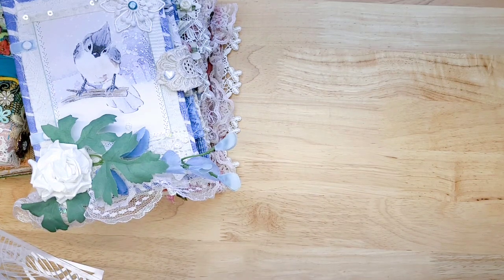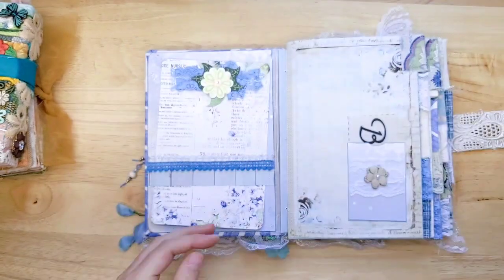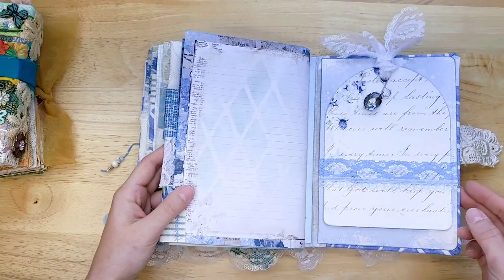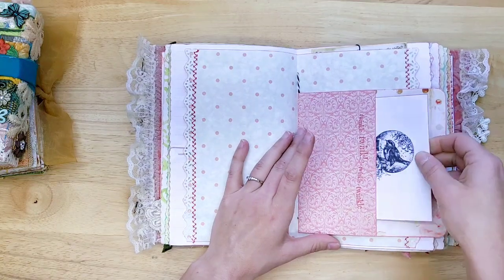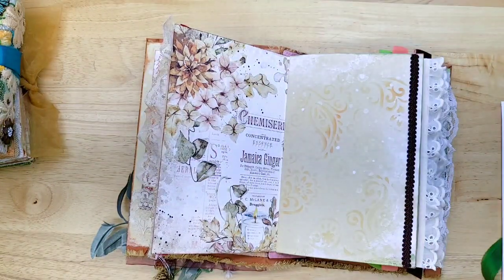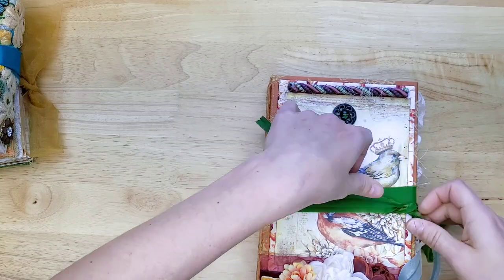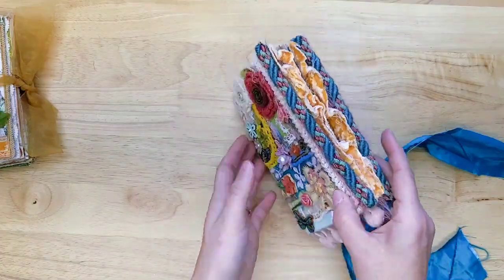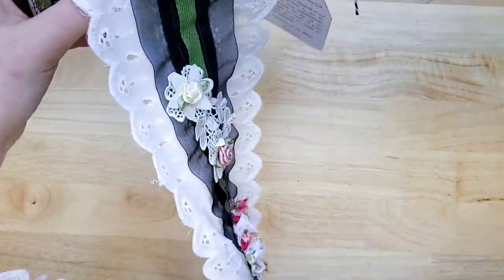Sublime Color Palettes in Leah's Junk Journals!!